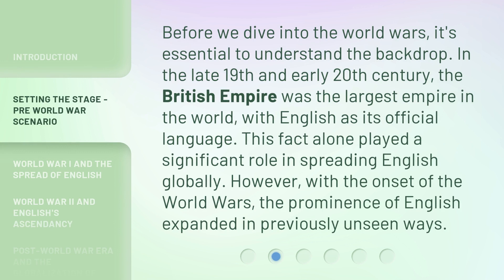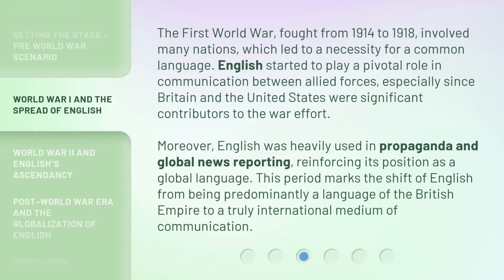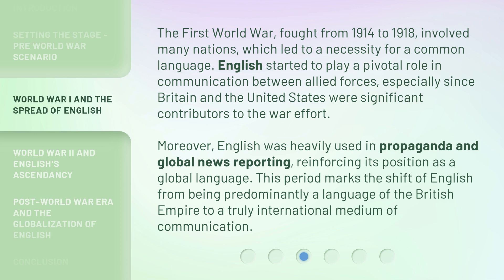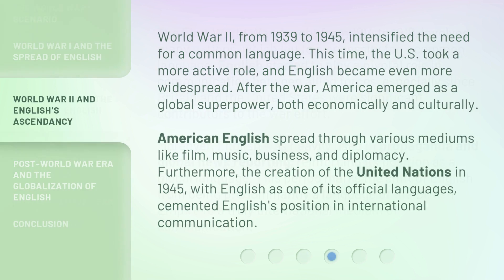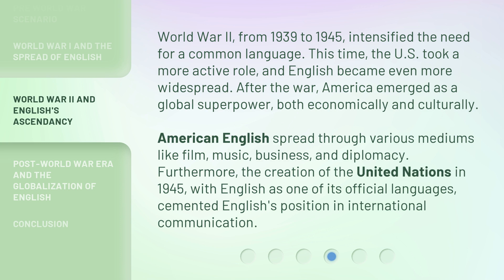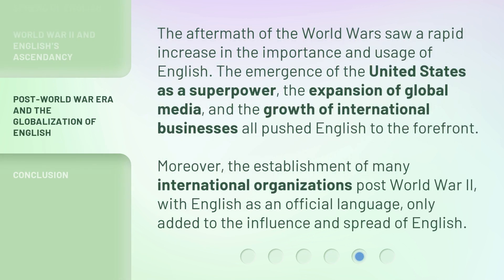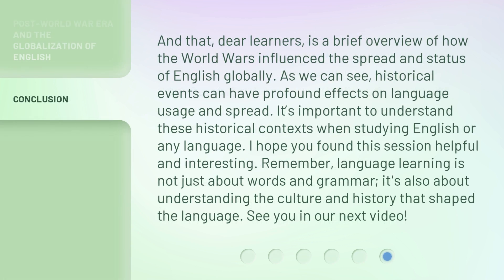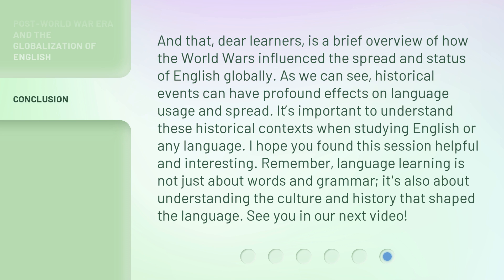English and the Echoes of World Wars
World Wars and the Role of English: How History Shaped a Global Language • Join us on a journey where history meets language as we explore how the World Wars shaped English and its global spread. From the British Empire to American English, discover how these significant events impacted the language we know today.

00:00 • Introduction - English and the Echoes of World Wars
00:26 • Setting the Stage - Pre World War Scenario
00:56 • World War I and the Spread of English
01:38 • World War II and English's Ascendancy
02:20 • Post-World War Era and the Globalization of English